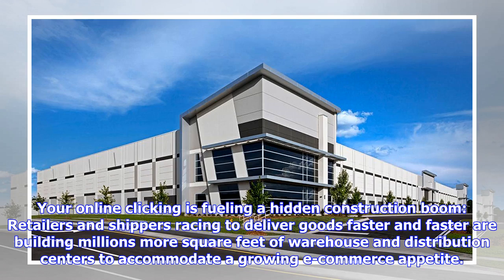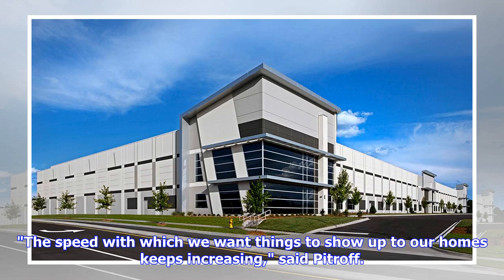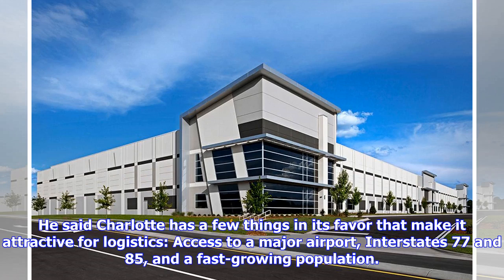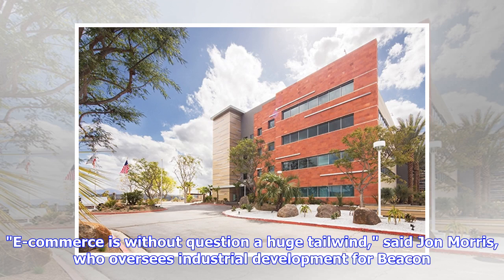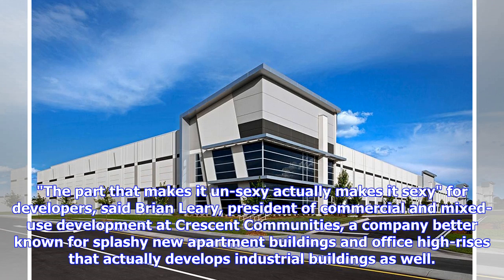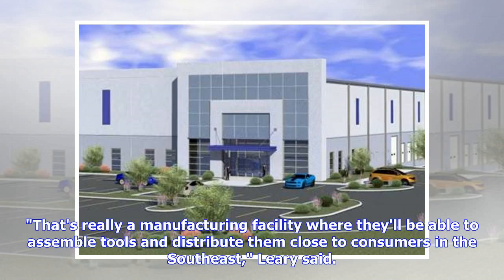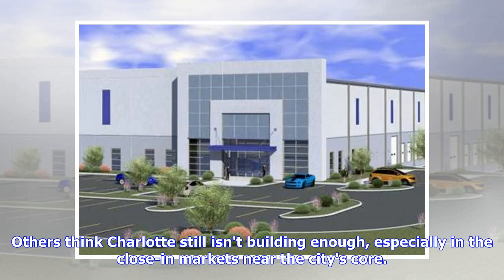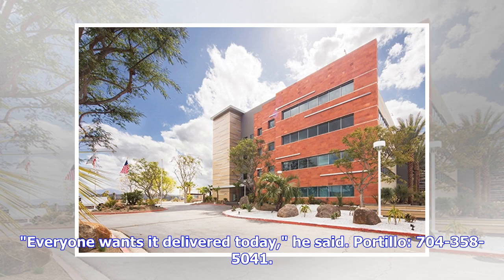Breaking News | E-commerce fuels Charlotte industrial, warehouse building boom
Your online clicking is fueling a hidden construction boom: Retailers and shippers racing to deliver goods faster and faster are building millions more square feet of warehouse and distribution centers to accommodate a growing e-commerce appetite. It's the latest in a building boom that's reshaping the Charlotte region, and an aspect of the real estate market that often doesn't get as attention as flashier new office towers, apartments and restaurants. But the industrial market is one of the hot...